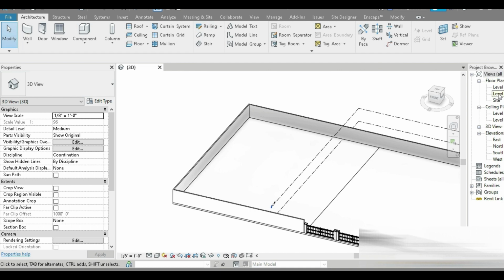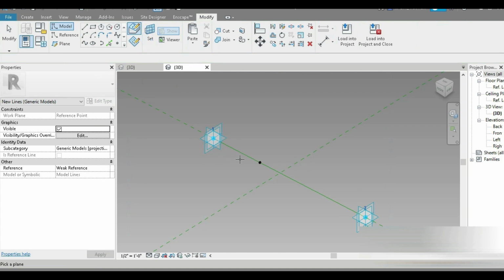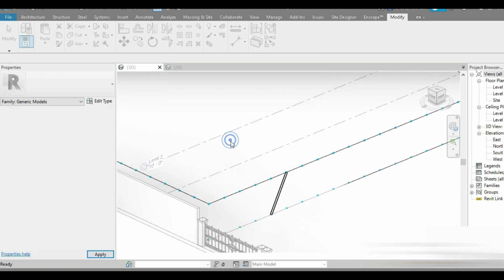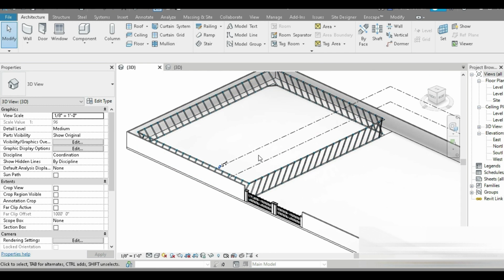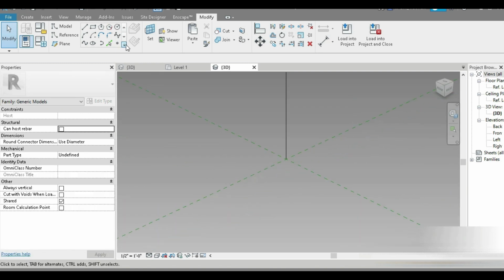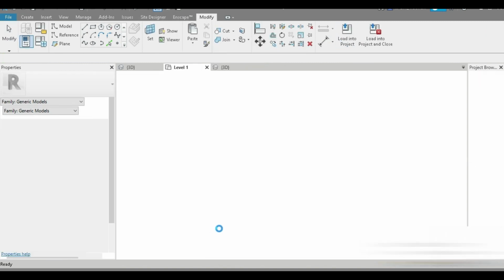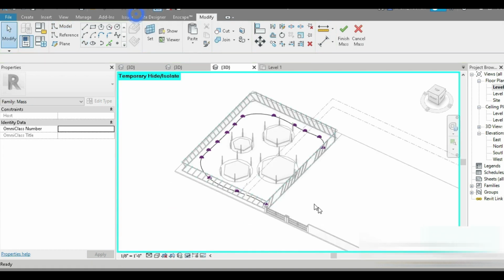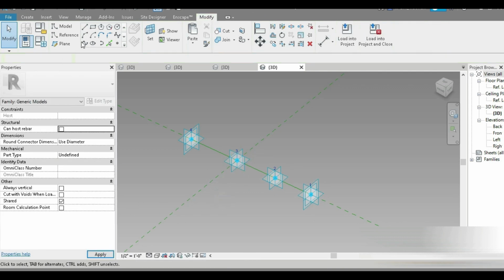Landscape Design in Revit